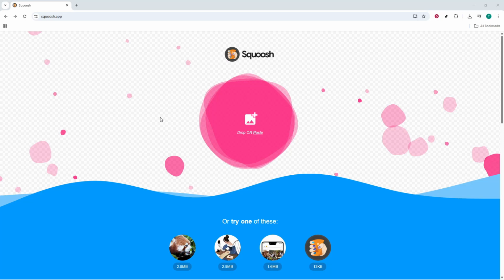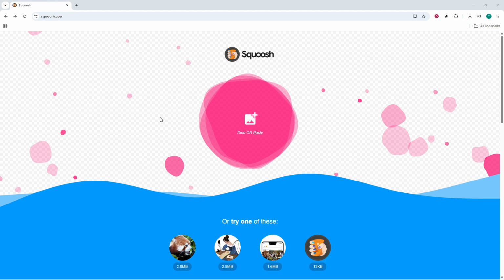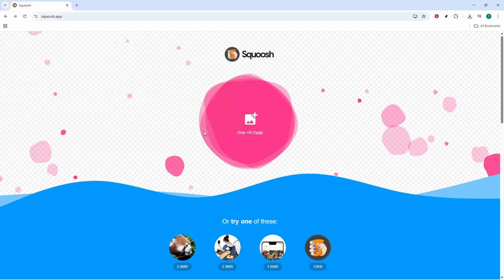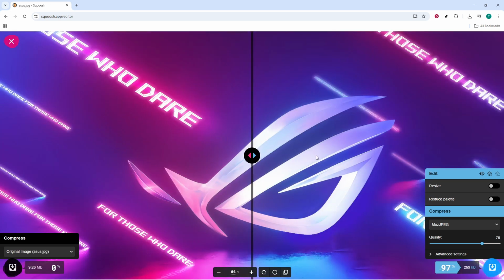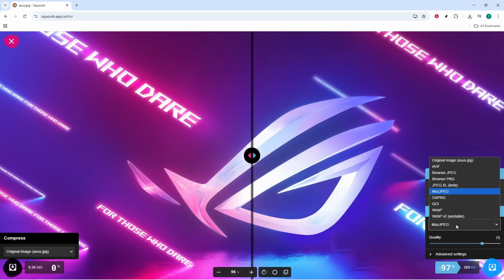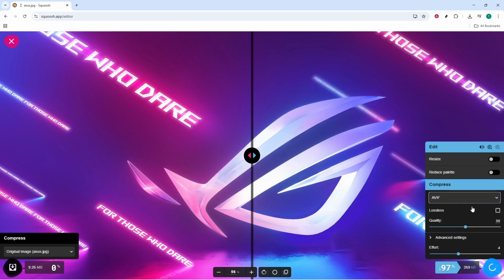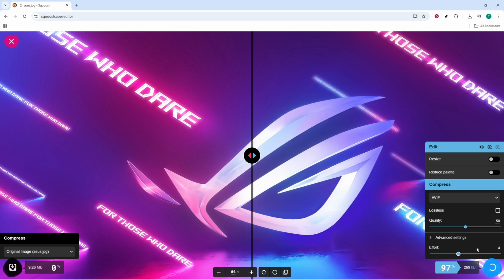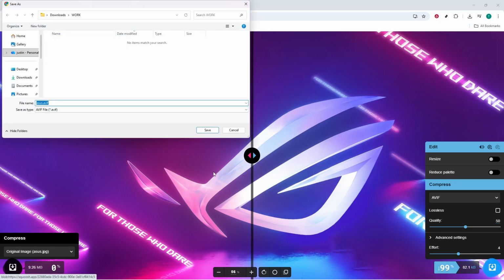How To Compress Images To AVIF With Squoosh (2026 Guide)